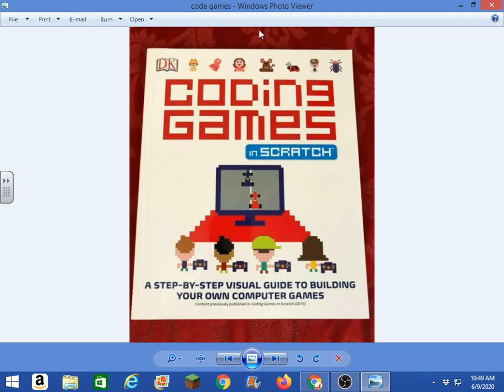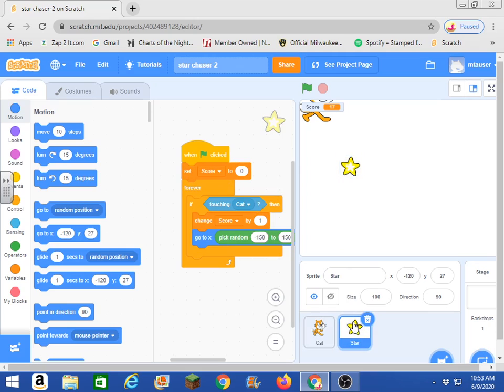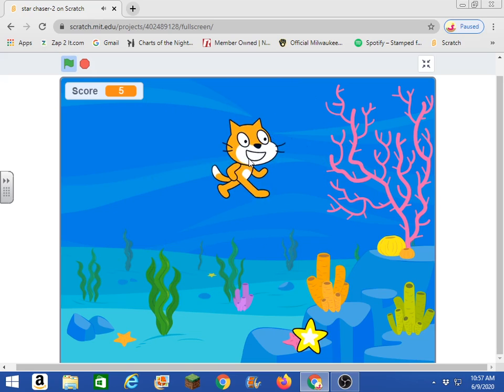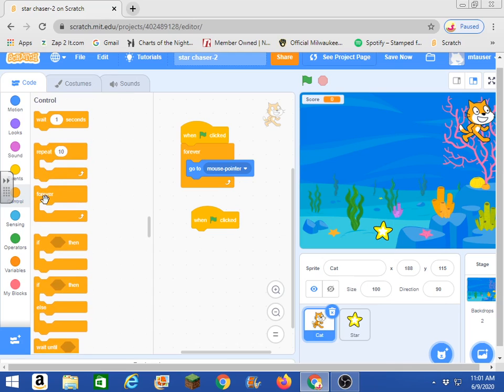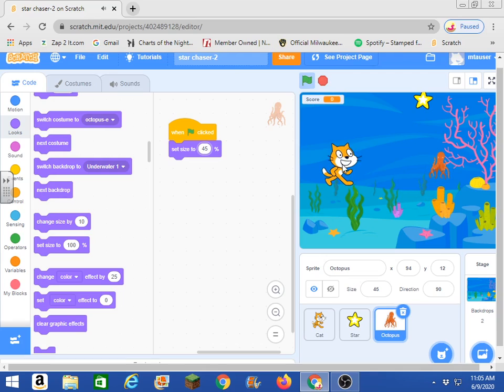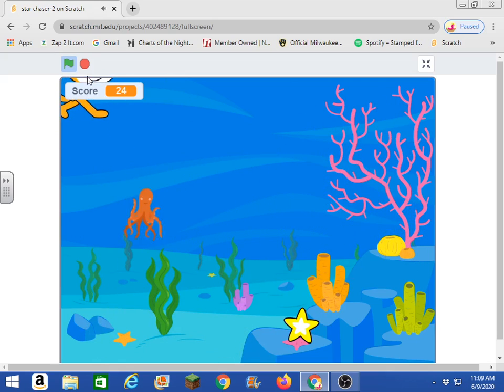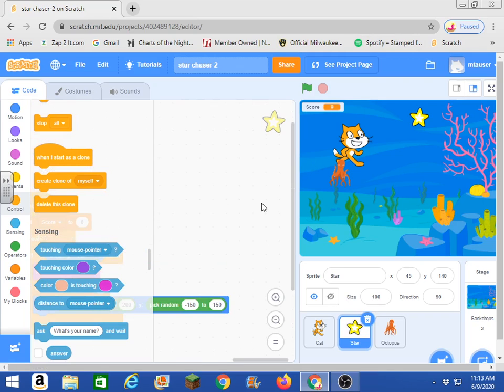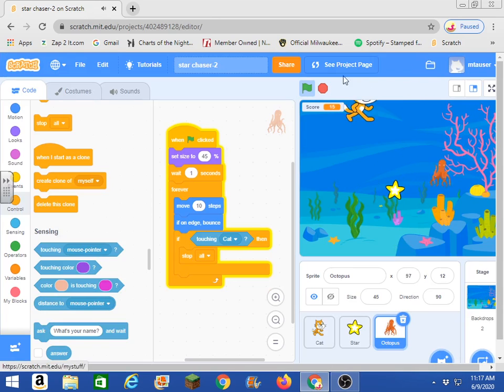Making the game- Star Chaser in Scratch (Part 2)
In this video Mr. Tauser walks through the several more steps involved in  making the game Star Chaser using the computer programming language, Scratch.